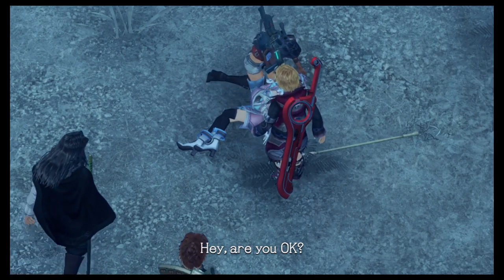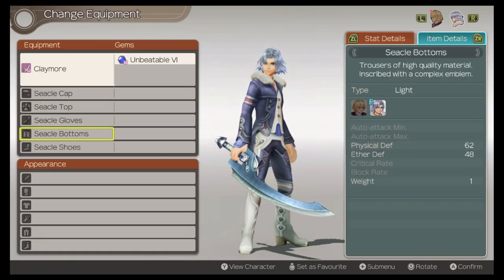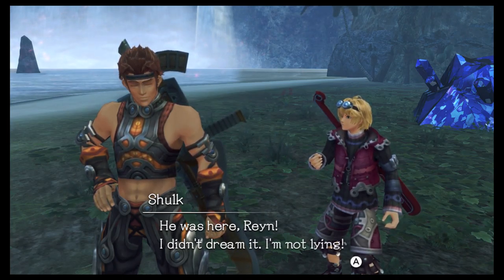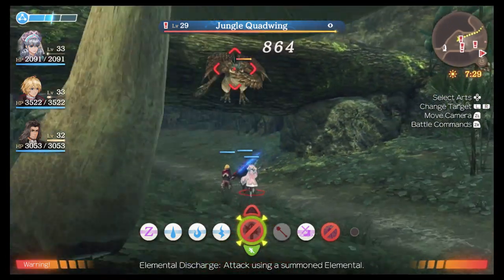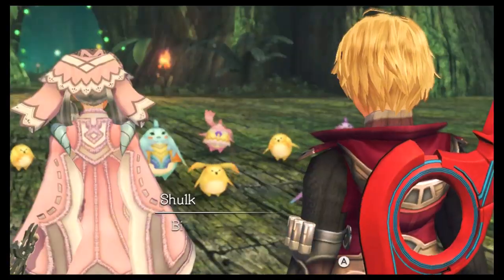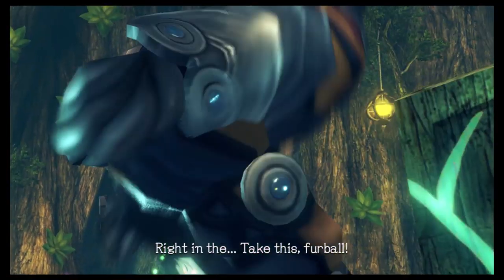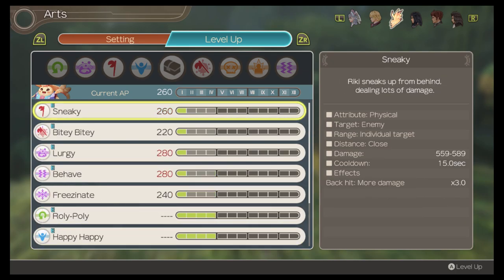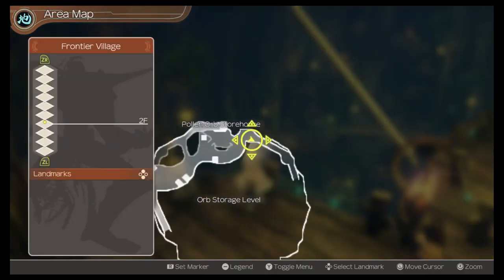Let's Play Xenoblade Chronicles Definitive Edition: Episode 11: Melia and the Heropon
We get more help